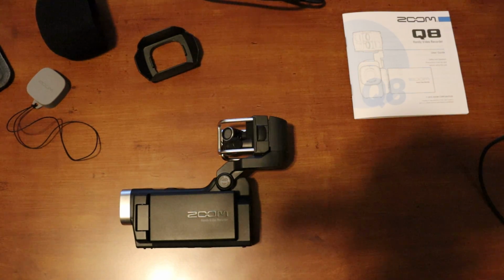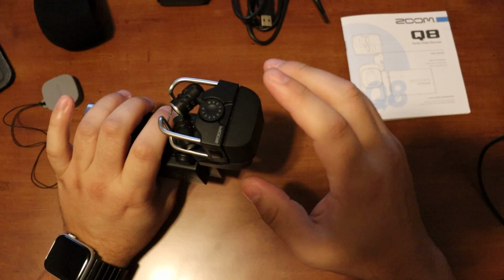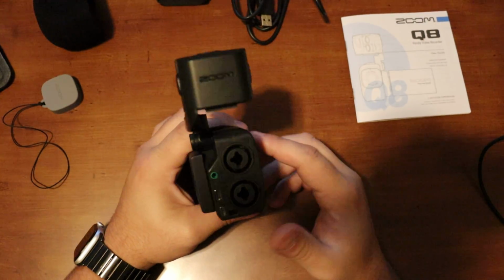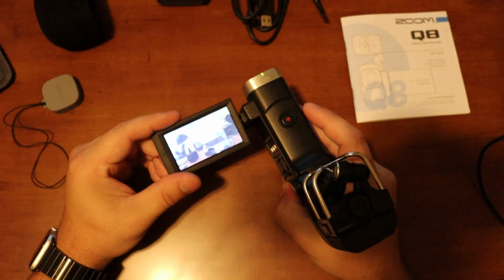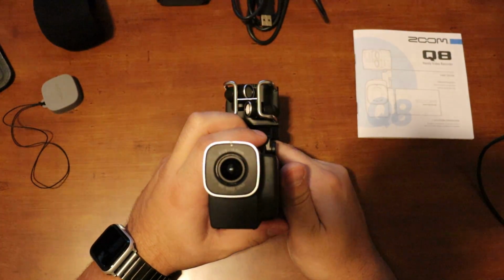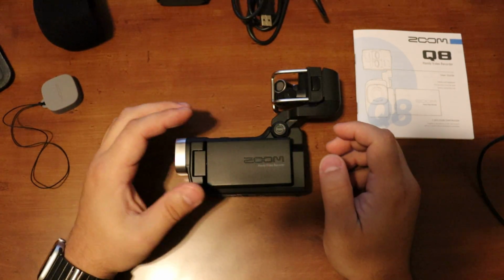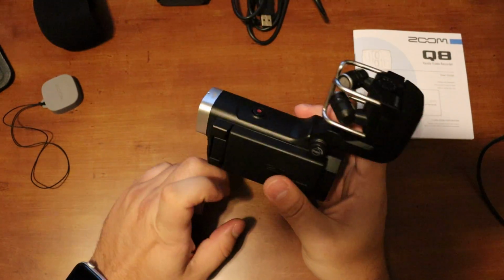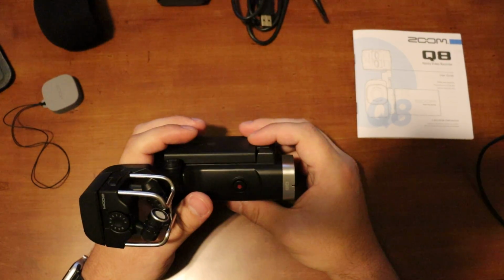Zoom Q8 Review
I wanted to do a Review on my Zoom Q8 handy video recorder. I've had it for over a year and Its a good small video recorder. The audio is great but the video is ok not great.